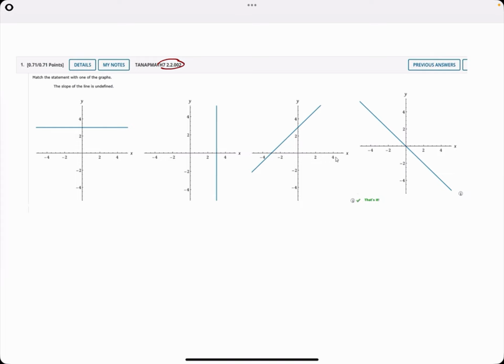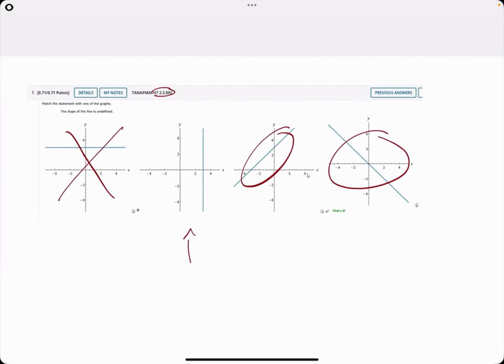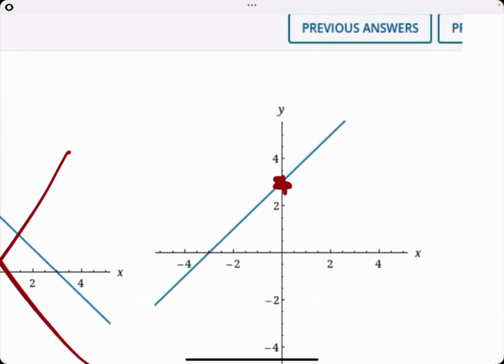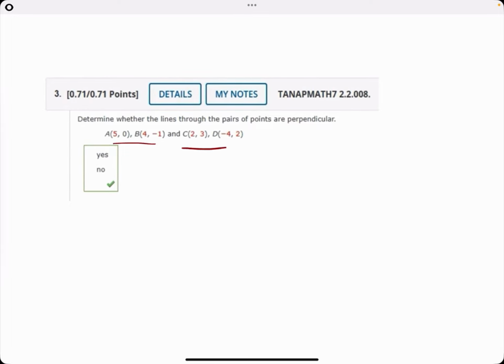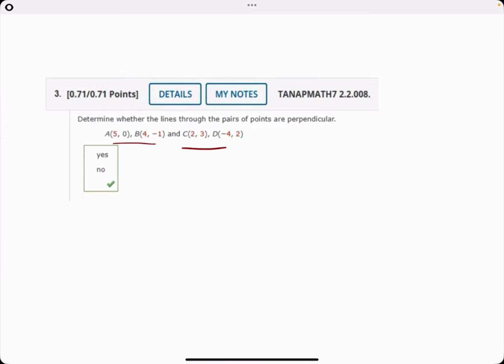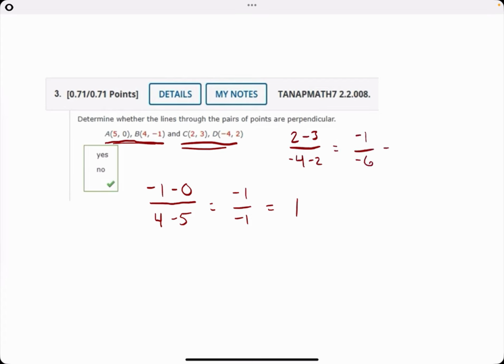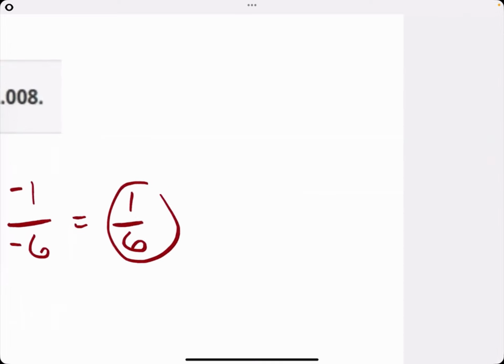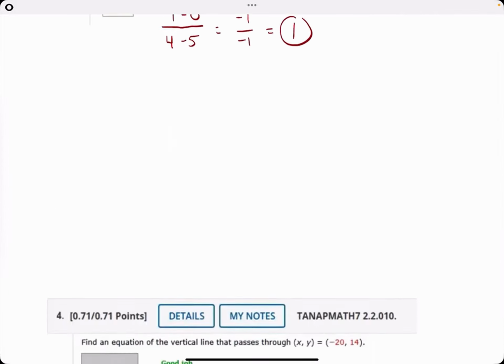1524 Homework 2.2 - Equations of Lines